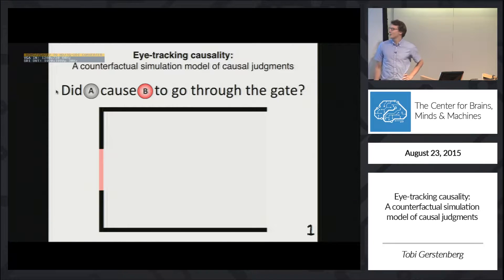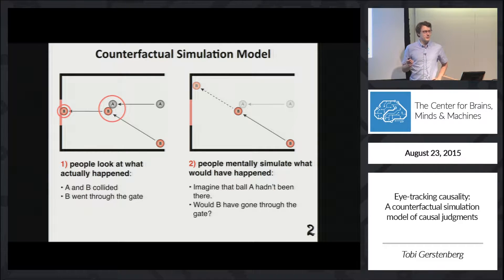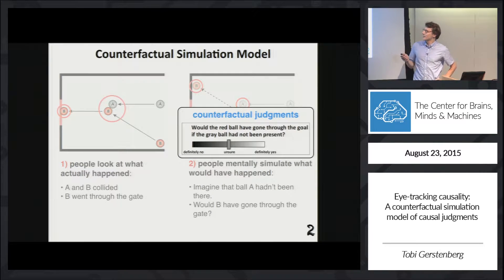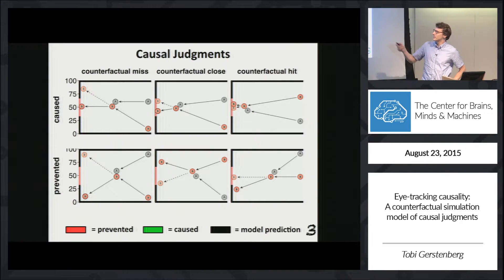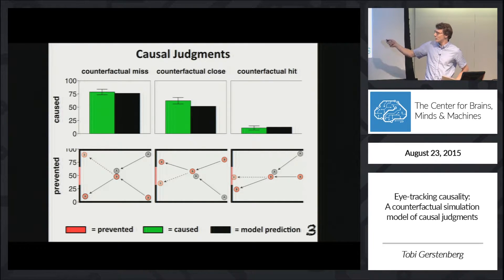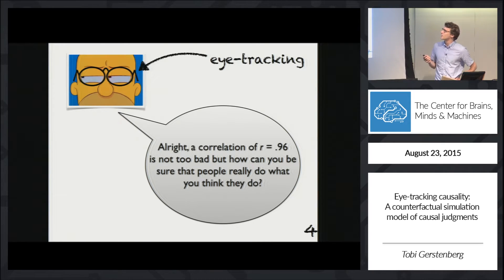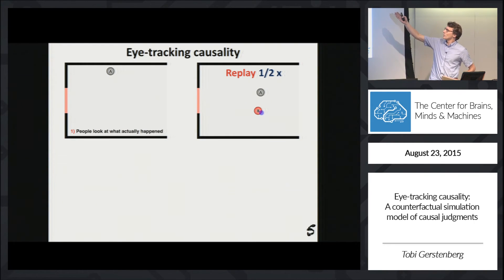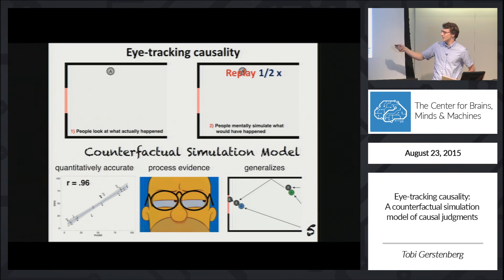Eye-tracking Causality: A Counterfactual Simulation Model of Causal Judgments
Tobi Gerstenberg